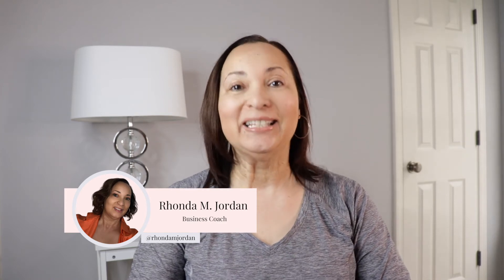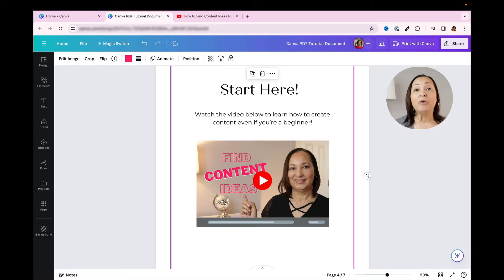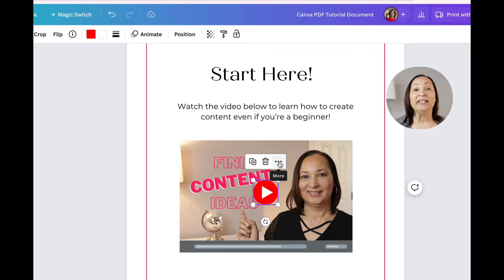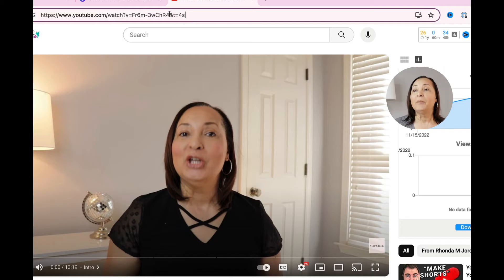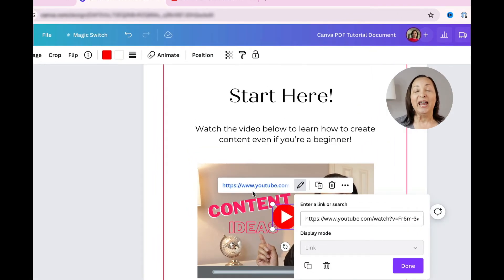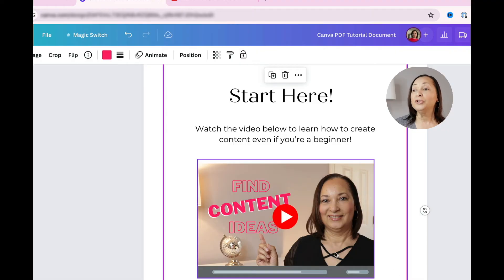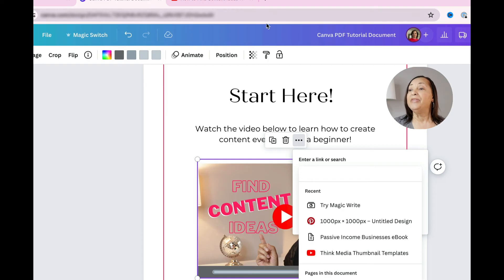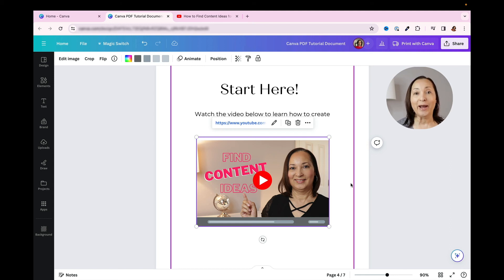How to ADD a LINK to an IMAGE in CANVA 2025 - EASY!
Do you want to learn how to add a link to an image in Canva? Well, I've got you covered with this step-by-step guide on how to link to an image in Canva.

In my video, I'll show you how to add a clickable link to an image in less than 2 minutes. No more searching for complicated tutorials or struggling through trial and error.

I've simplified the process so even beginners can effortlessly insert hyperlinks into their designs. Plus, I'll share a pro tip on using hyperlinks effectively in Canva images.

Whether you want to promote your website, social media, or product, adding clickable links to your Canva images will make them stand out and drive more traffic.

In this beginner-friendly Canva tutorial, I'll show you step-by-step how to create clickable links in just a few clicks. So if you're ready to take your designs to the next level, watch this video now!

Timestamps:
0:00 - How to add a link to an image in Canva
0:20 - How to link to an image in Canva
0:33 - How to add hyperlinks in Canva
0:42 - How to copy a URL into Canva
0:53 - How to add a URL into Canva
1:05 - Pro Tip for adding links to images in Canva

Camera remote
Dummy Battery